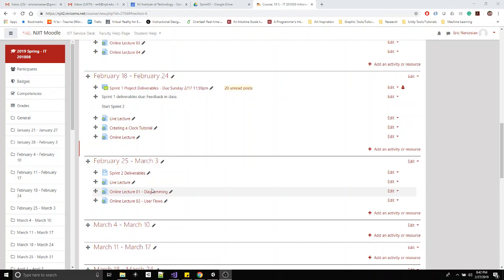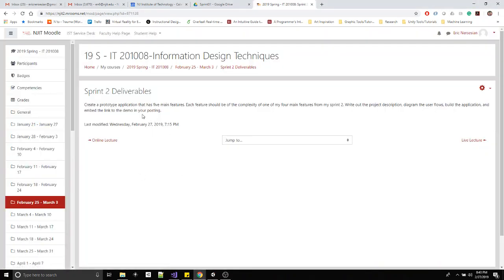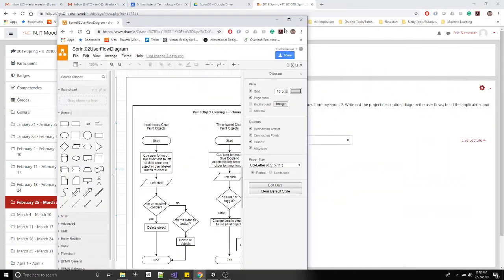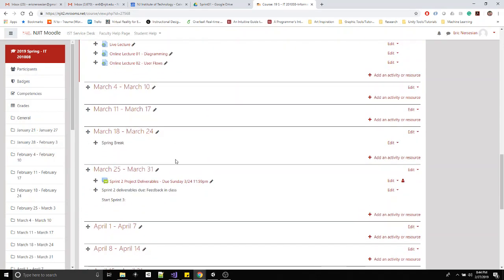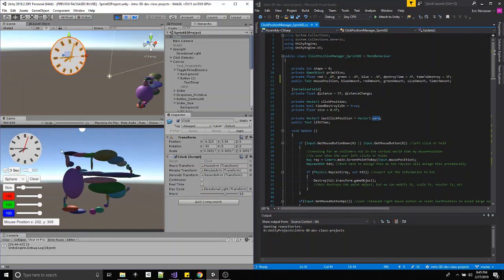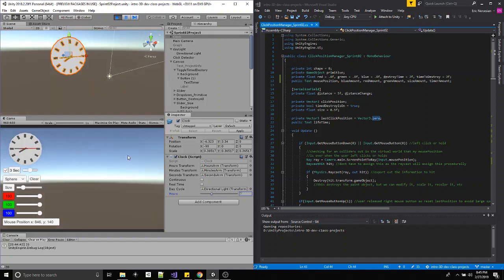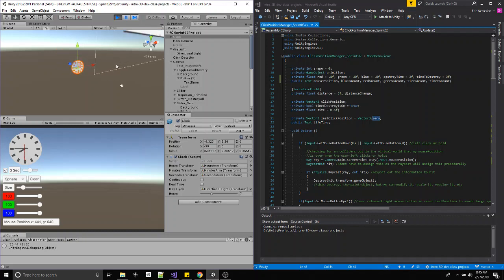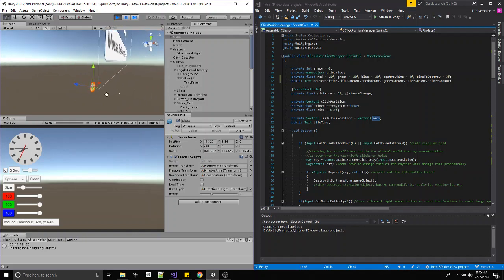Intro to 3D Development - Week 05 Video 04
"(Short video showing demo of Sprint Two.)

0:00 - Goes over user flows he made.

2:00-End - Gives a demo of his project in Unity including a general description of his unique features."